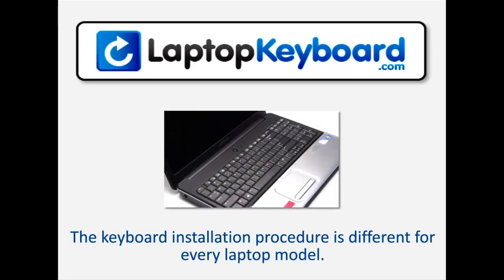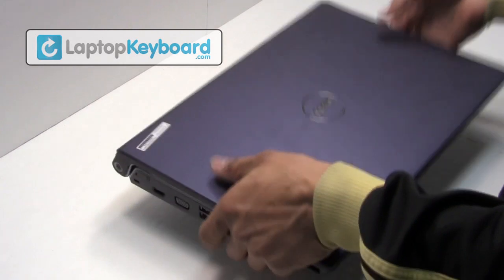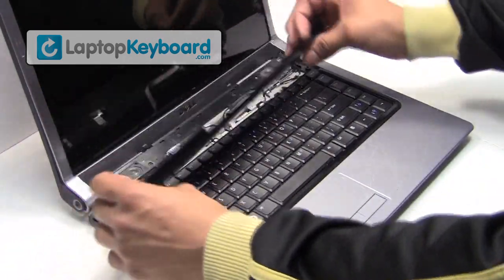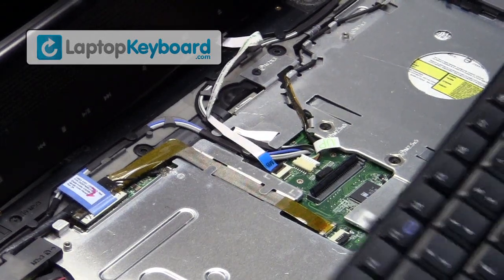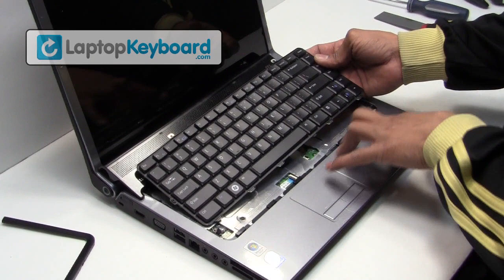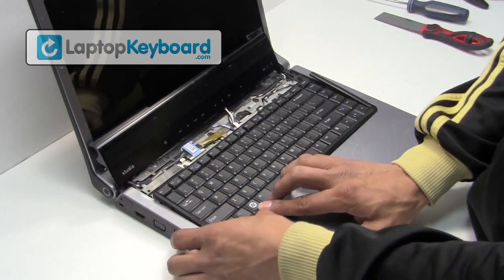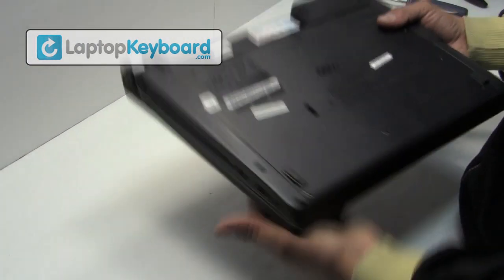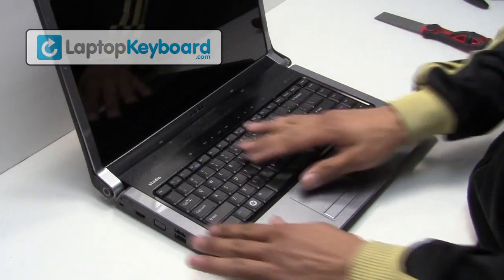Dell Studio 1535 1537 Laptop Keyboard Installation Replacement Guide - Remove Replace Install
-Dell Studio 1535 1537 Laptop Keyboard Installation Guide - Remove Replace Install.  Also compatible with Keyboard 1536, 1555, A840, A860, PP39L, 1558, 1557, 1015, 1088, PP31L